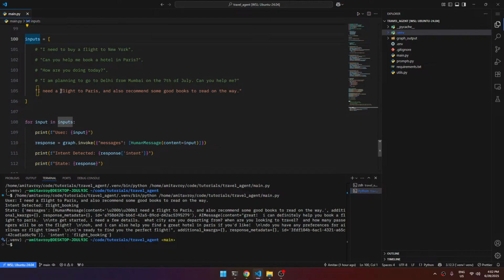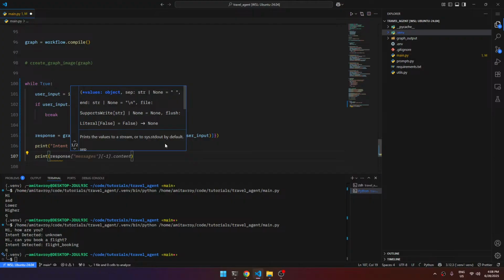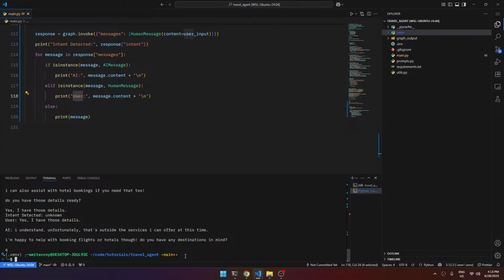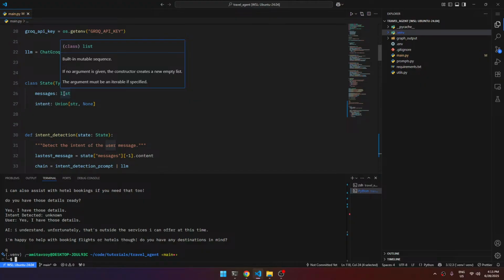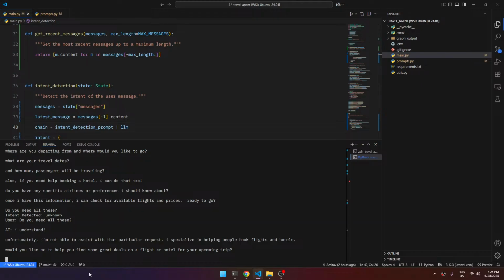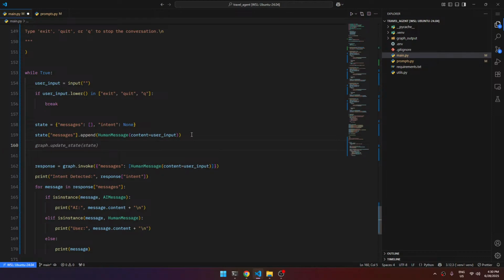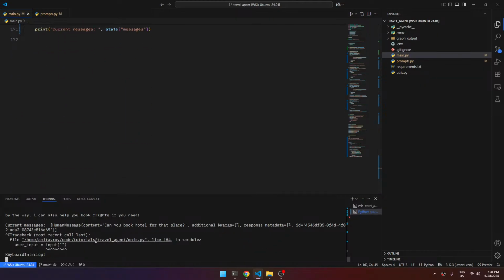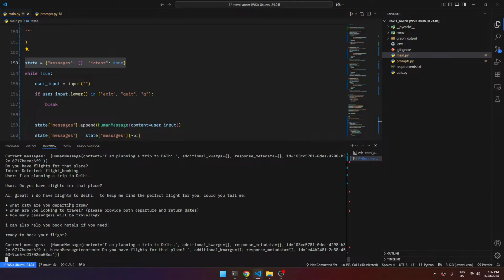Giving memory to our AI Chatbot with Langgraph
Let's build an AI Chatbot using Langgraph